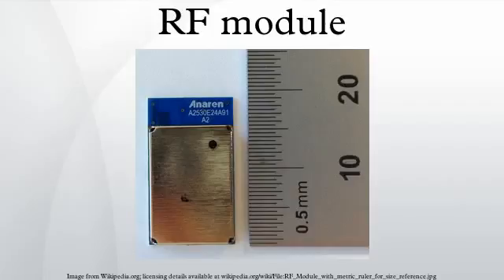RF module HD